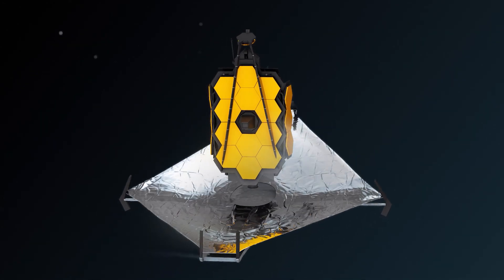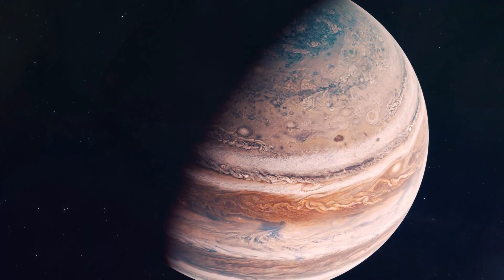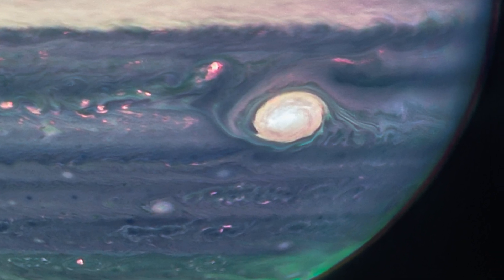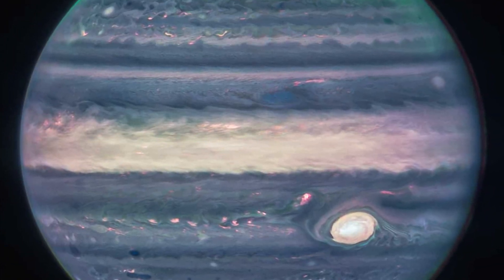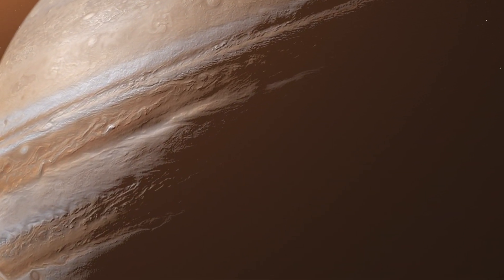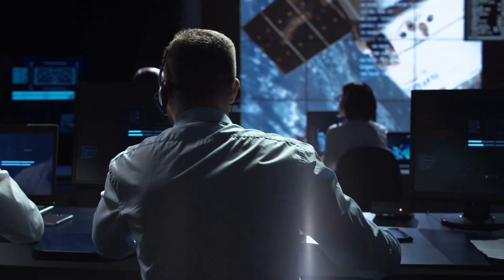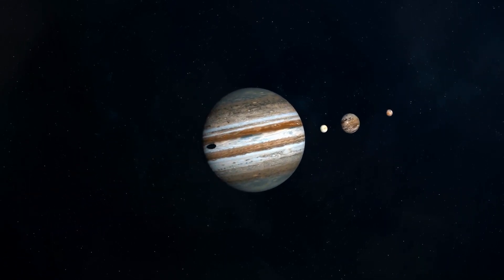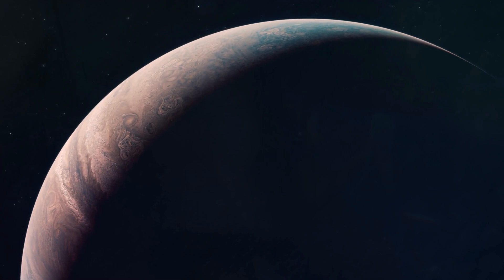James Webb Telescope Just Revealed a TERRIFYING Image of Jupiter!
The James Webb telescope took the space industry by storm when it revealed the terrifying shots of the biggest planet of our solar system. The pictures are so detailed and intricate that it almost feels like we never saw Jupiter before this.

Even the scientists weren’t expecting the images to be this good. So, make sure to watch this video till the very end to see what these pictures of Jupiter reveal.

In the recently released images by Jupiter, we could clearly see a glowing light and shimmering clouds around the planet. It does look magnificent but at the same time, it terrifies some of the people who don’t know a lot about the planet.

NASA recently released the images of Jupiter captured by James Webb. These pictures are taken with the help of multiple wavelengths of light. Even though scientists were excited for these images, they didn’t really expect them to be this clear and magnificent.